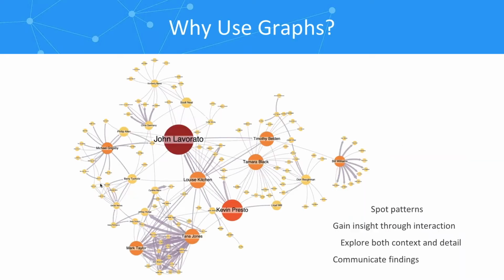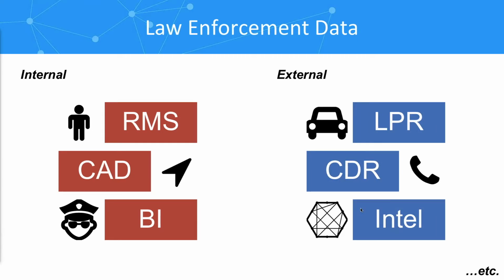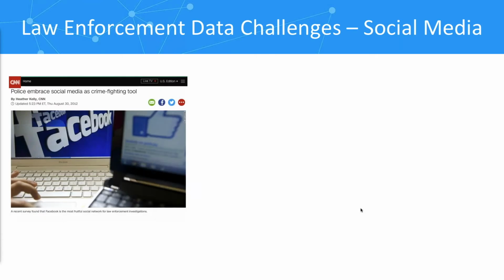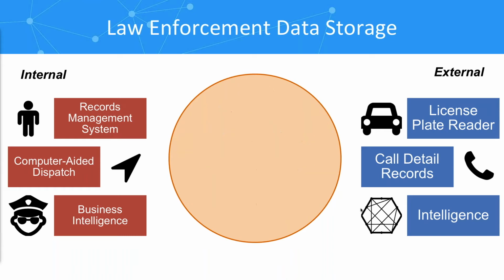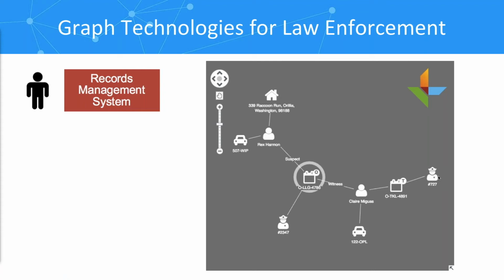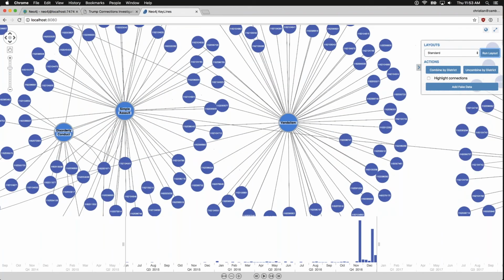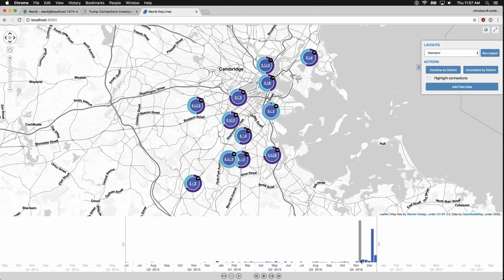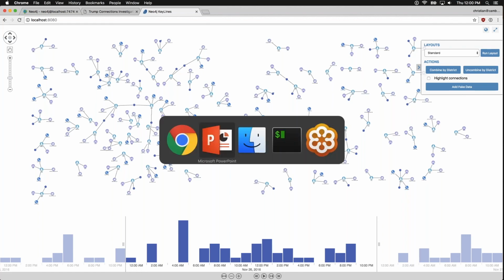Graphs & the Police - How Law Enforcement Analyze Connected Data at Scale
Christian Miles, Technical Sales Manager, Cambridge Intelligence:Law enforcement agencies are trailblazers of using graph analysis to understand connections. Manual and partially automated link analysis tools have been crucial in an investigation and situational awareness capacity for several decades.

Meanwhile, the global explosion in data volumes and sources hasn't been limited to the private sector. Law Enforcement agencies, departments and fusion centers use a vast array of databases and sources, including Record Management Systems (RMS), Computer Aided Dispatch (CAD) and countless other sources.

In this webinar, Christian Miles of Cambridge Intelligence (makers of KeyLines) will introduce the benefits of graph technologies for law enforcement. He will show how to use Neo4j with compelling graph visualization techniques to improve performance and analytics when working with large volumes of law enforcement data.